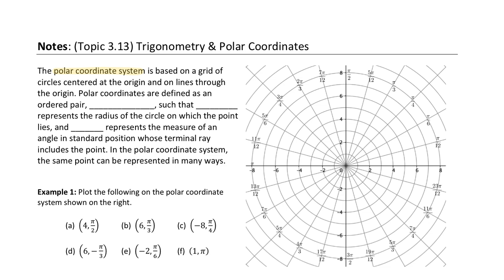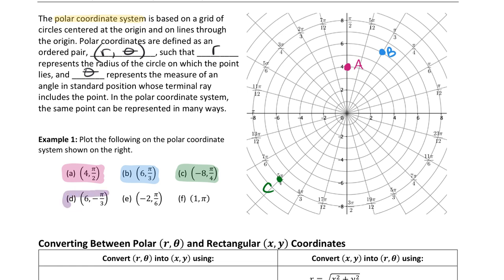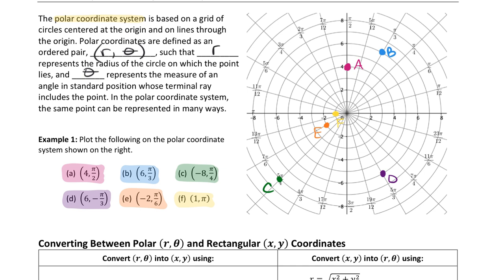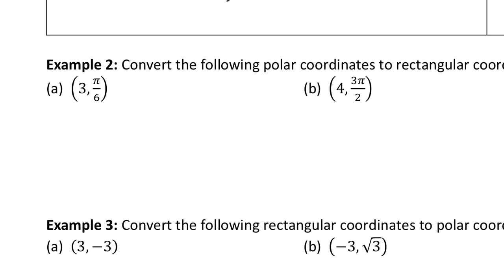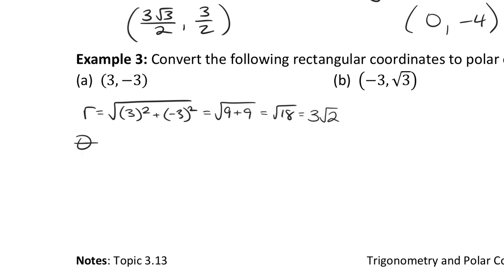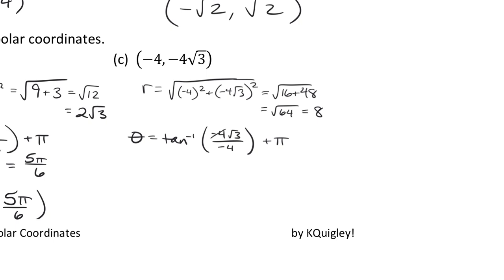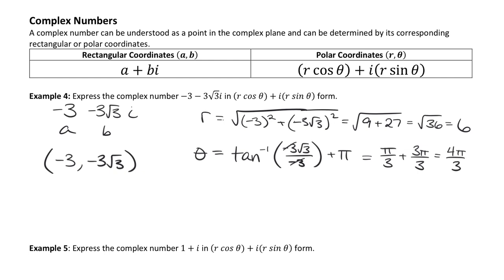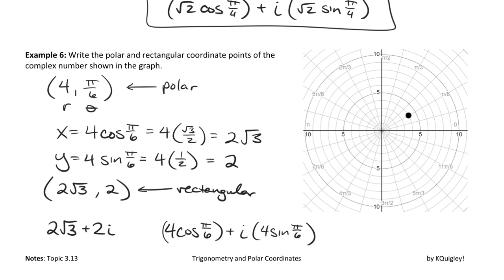APPC 3.13 Polar Coordinates